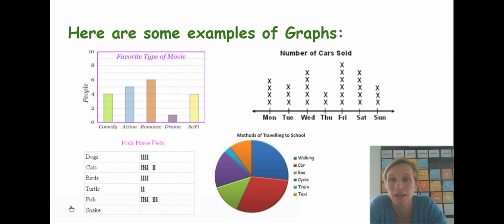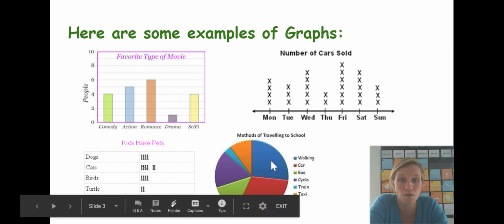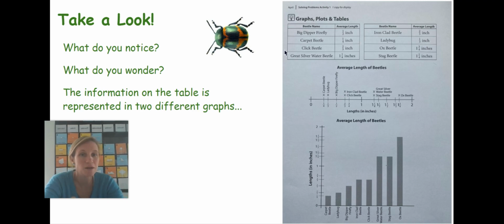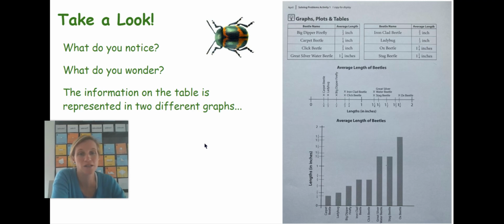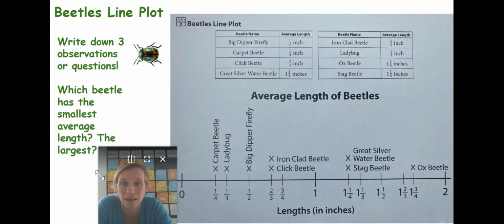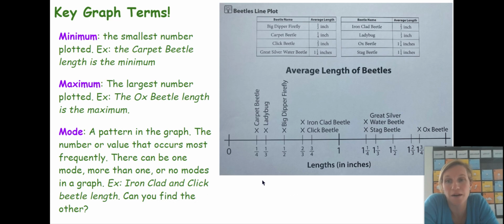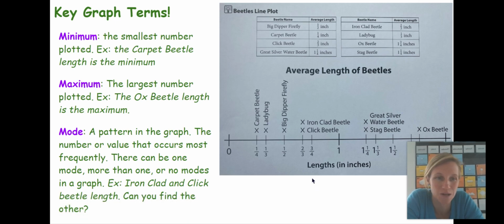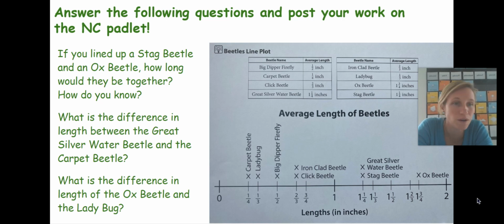Graphs, Plots, and Tables Lesson 1 - Google Slides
NC April: Graphs, Plots and Tables Lesson 1